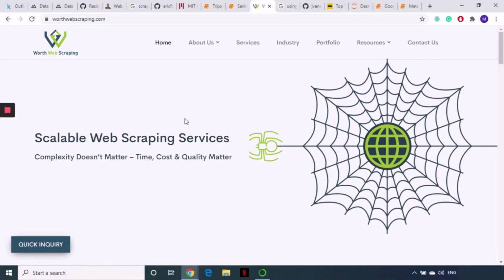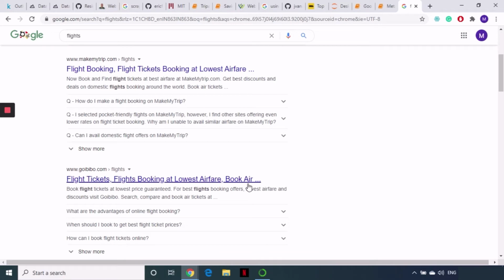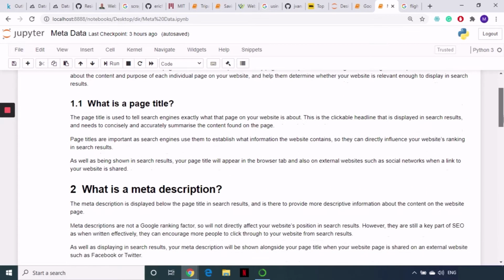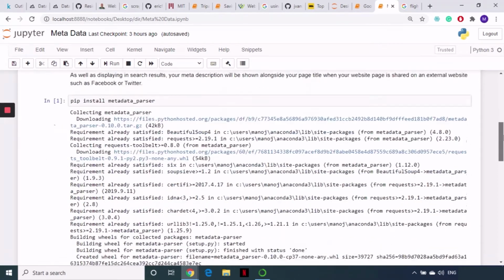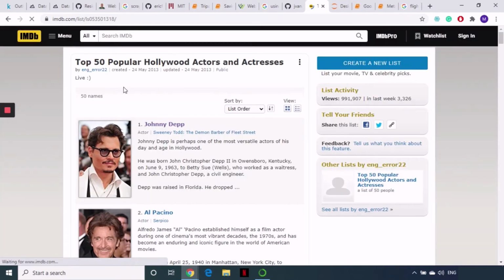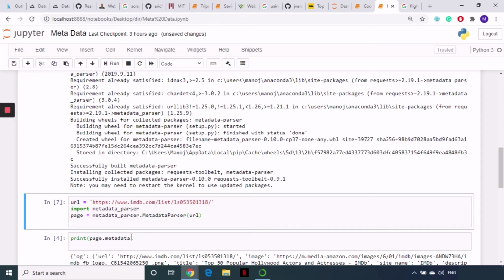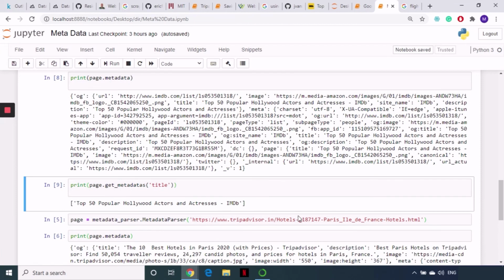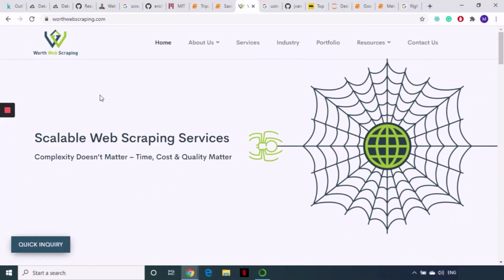How to Scrape Metadata from Website using Python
In this tutorial we will learn how to scrape Metadata from website using Python.
metadata consists of a page title and meta description for every page. These provide search engines like Google with important information about the content and purpose of each individual page on your website, and help them determine whether your website is relevant enough to display in search results.
The page title is used to tell search engines exactly what that page on your website is about. This is the clickable headline that is displayed in search results, and needs to concisely and accurately summarise the content found on the page.
Page titles are important as search engines use them to establish what information the website contains, so they can directly influence your website’s ranking in search results.
As well as being shown in search results, your page title will appear in the browser tab and also on external websites such as social networks when a link to your website is shared.
The meta description is displayed below the page title in search results, and is there to provide more descriptive information about the content on the website page.
Meta descriptions are not a Google ranking factor, so will not directly affect your website’s position in search results. However, they are still a key part of SEO as when written effectively, they can encourage more people to click through to your website from search results.
As well as displaying in search results, your meta description will be shown alongside your page title when your website page is shared on an external website such as Facebook or Twitter.
In this tutorial we will go to IMDB and TripAdvisor and scrape all the meta data from both sites: